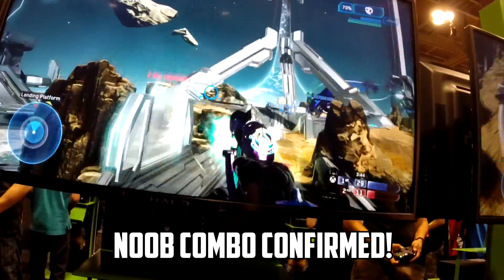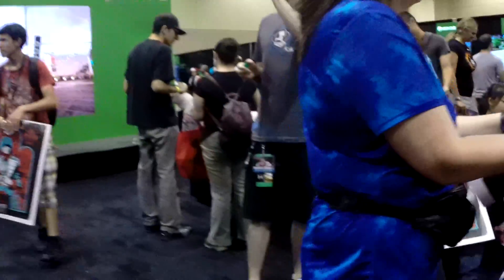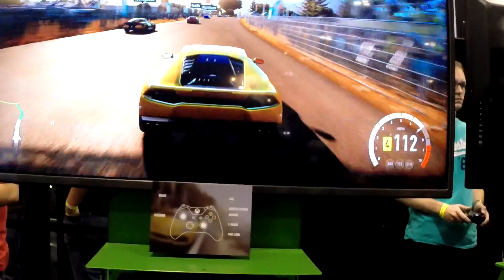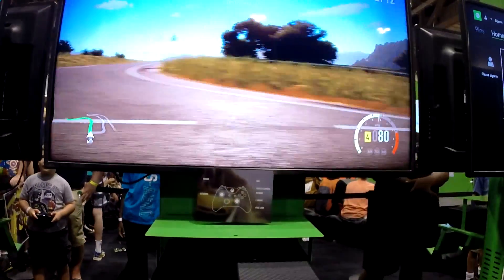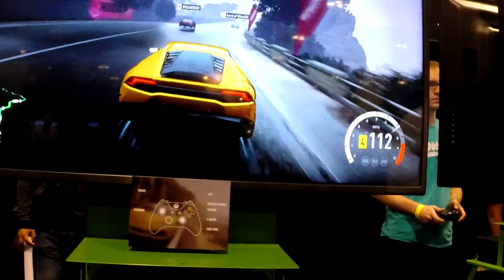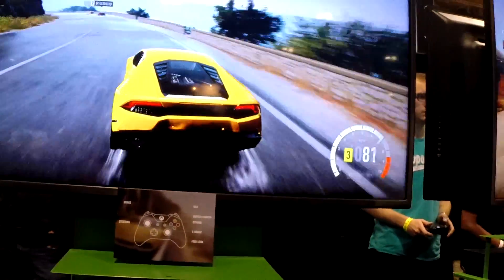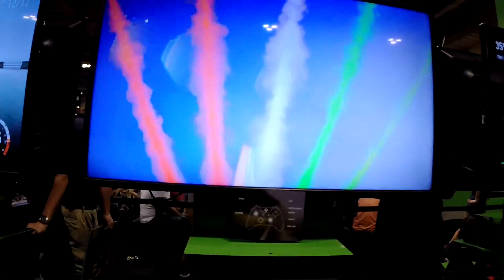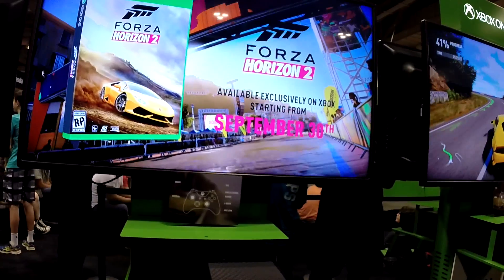I Played Forza Horizon 2 @ FanExpo - Here is some gameplay!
let me know your questions in the comments!